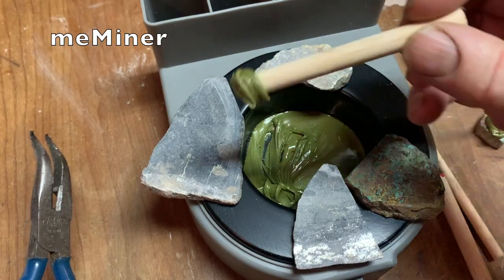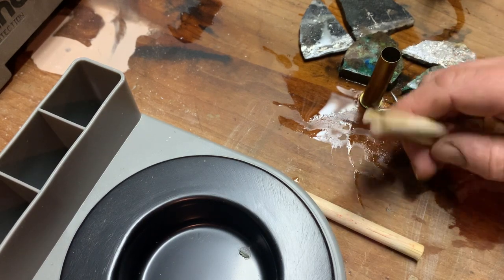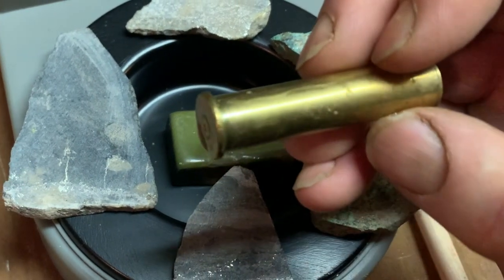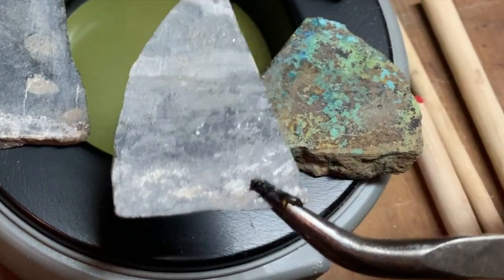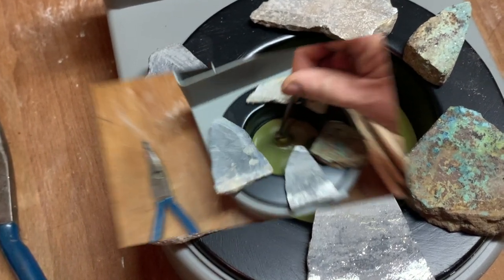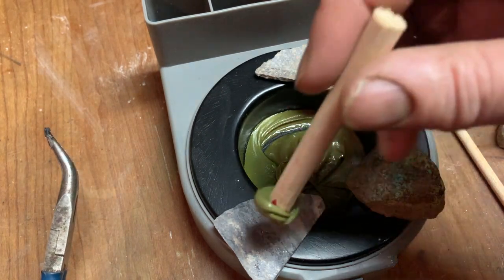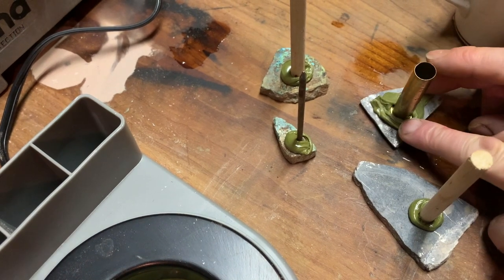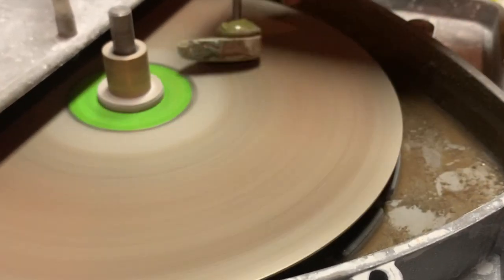Flat Lap Cabs - step 1: WAX DOP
In this video, I show how I make a wax dop to the rock that will be cabbed (attach a dop stick to a rock slab from wax in a dop station).  I found the silver with a metal detector at old mines.  The turquoise was from Neal Foster, who has recently started a YouTube channel.